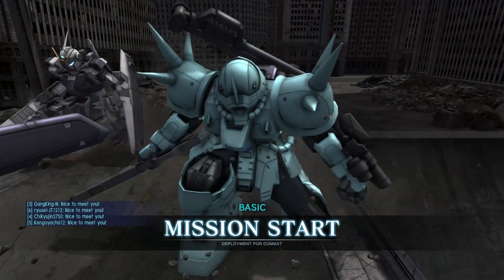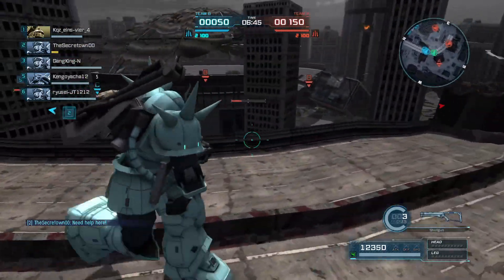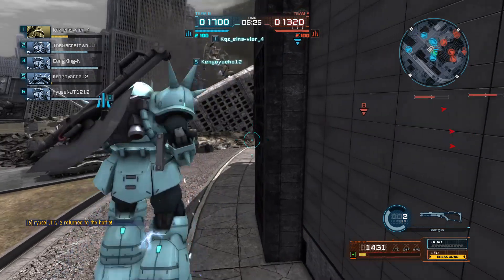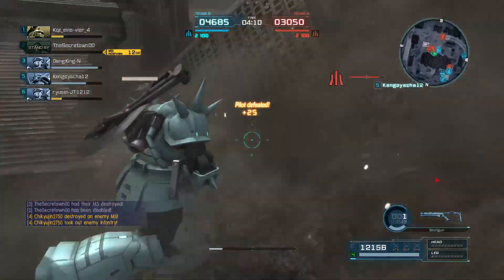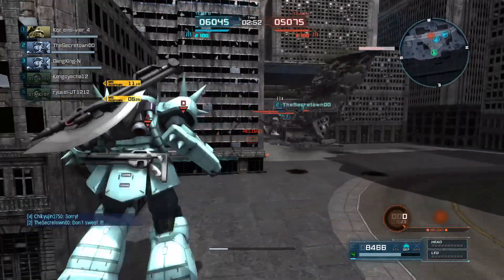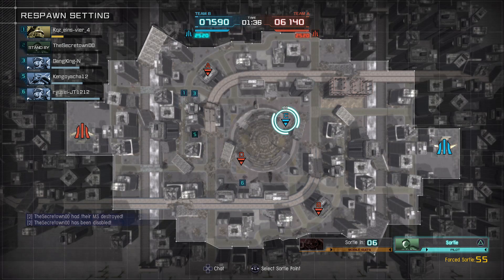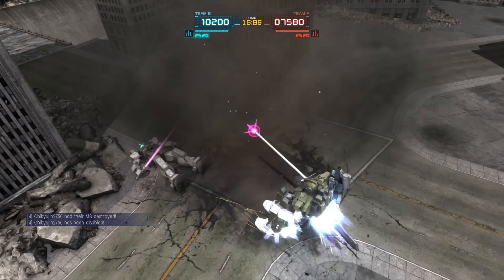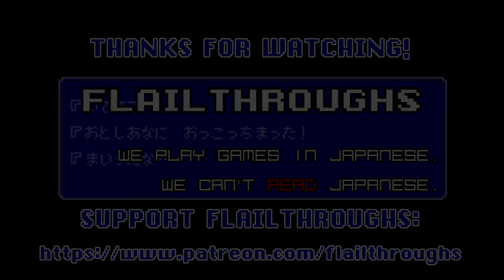Gundam Battle Operation 2: MS-08TX(DS) Doug Schneid's Efreet As Cocytus From Overlord